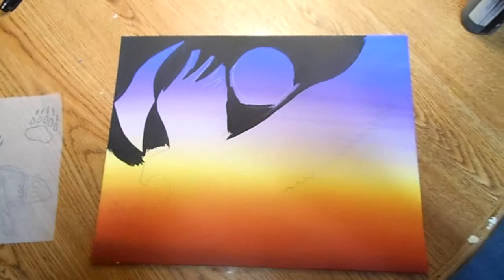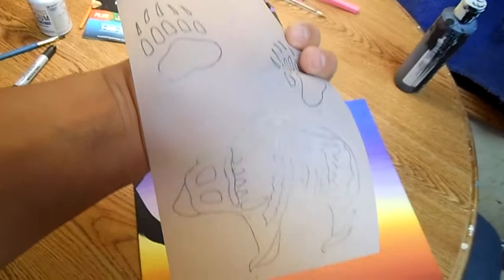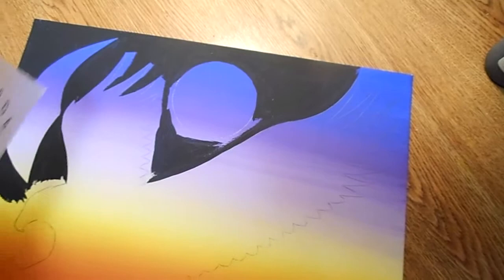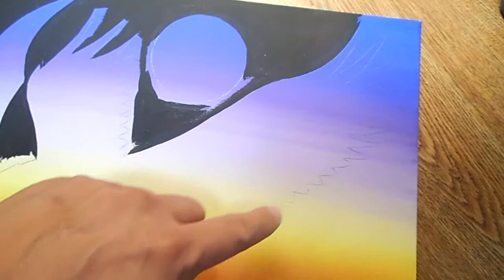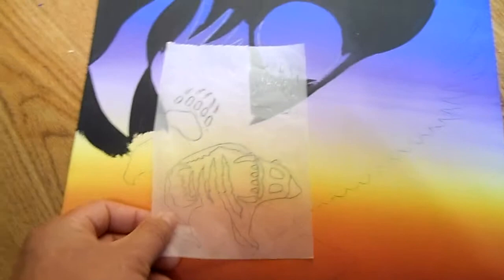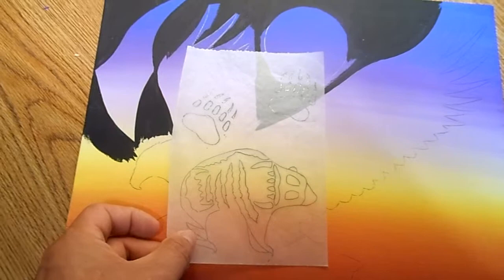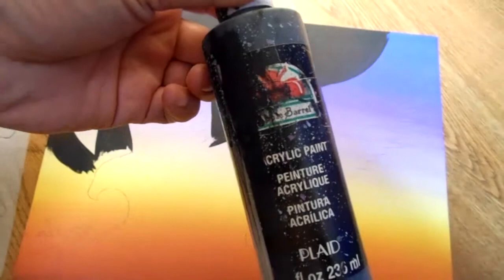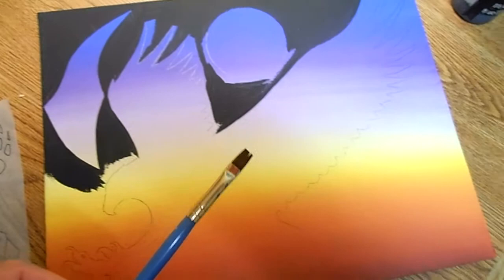ART,EAGLE BEAR,by VALDO EVANS @ FINEARTAMERICA.com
Acrylic panting, 11by14in ; The out lineing of EAGLE BEAR